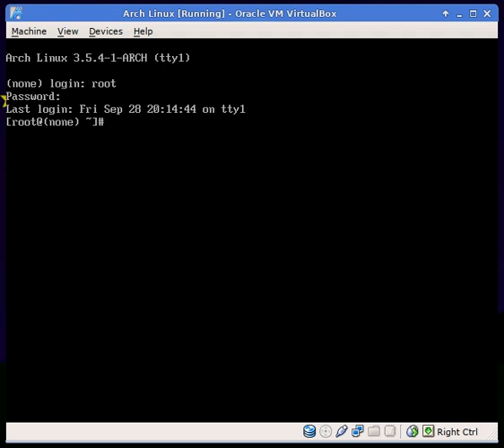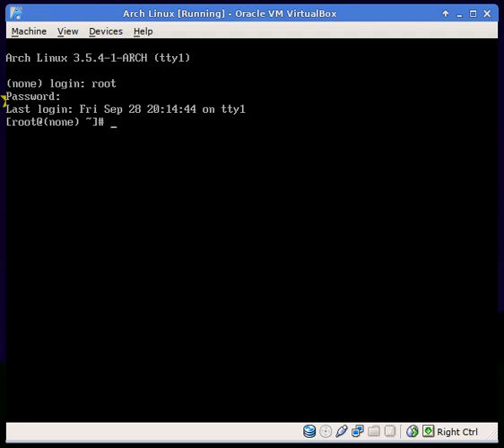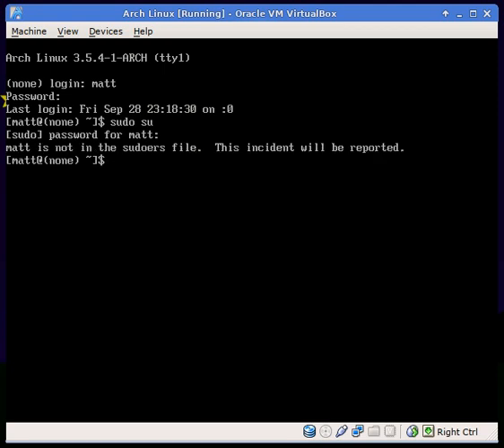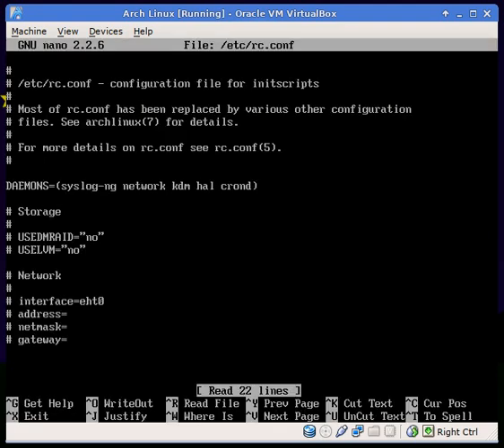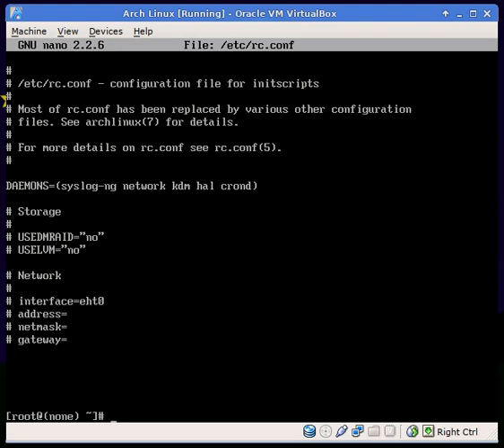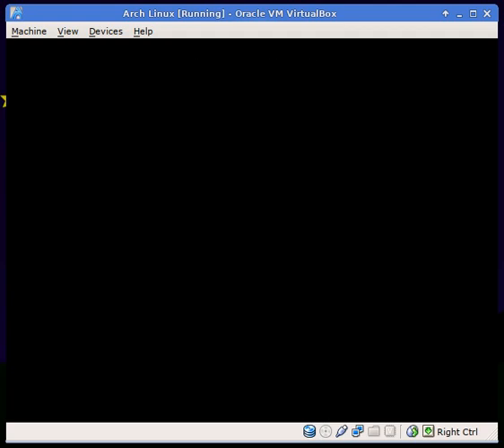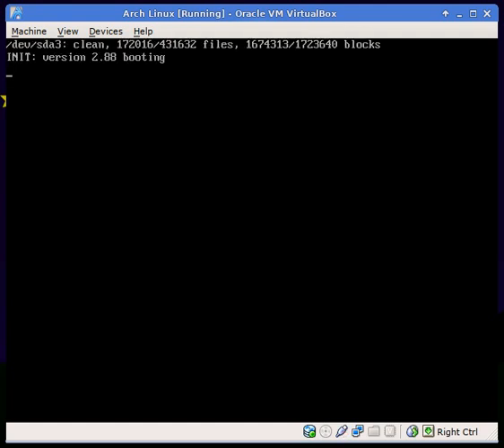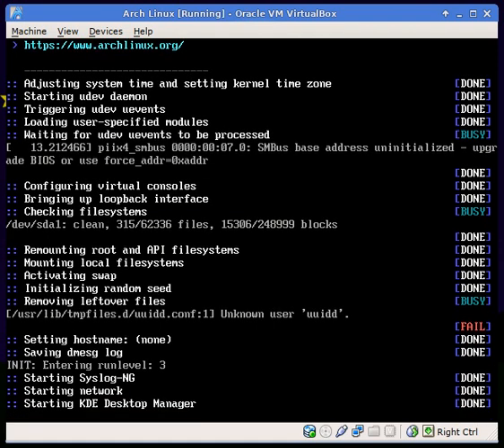How to Configure KDE on Arch Linux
This is a following video to How to Install KDE on Arch Linux. I will show you how to load KDM and make it work.

Show Notes:

Add to your daemons in your "/etc/rc.conf" file after you downloaded and installed KDE.

kdm hal